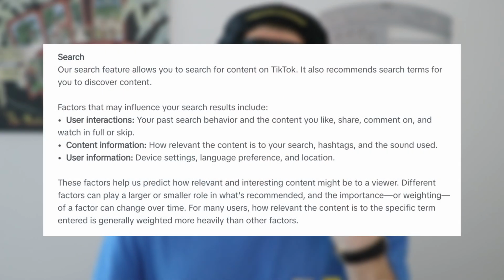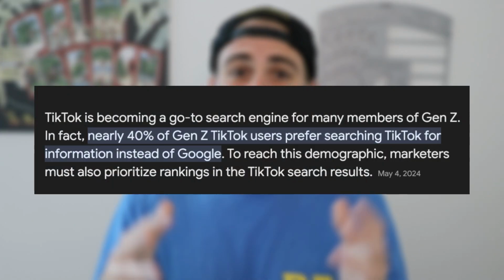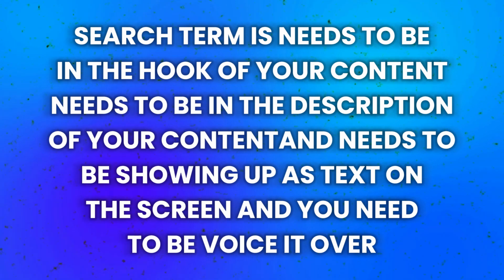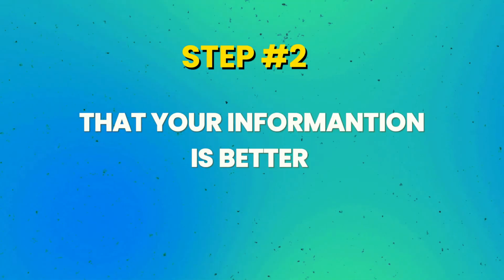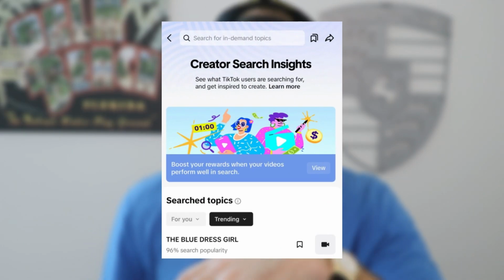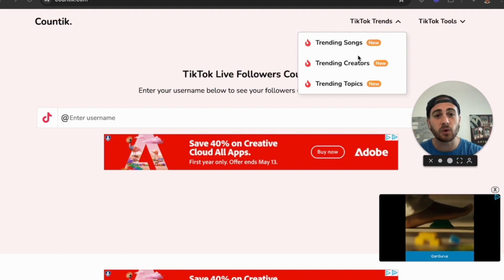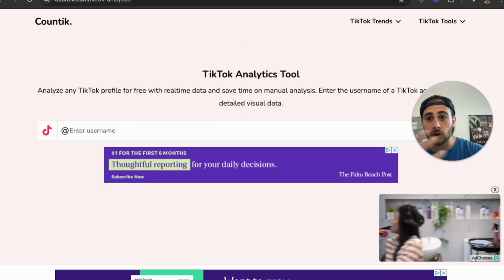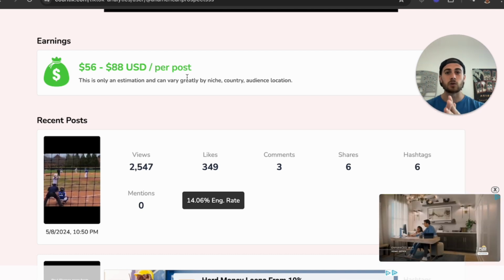TikTok Changed.. DO THIS To Get MORE Followers FAST in 2024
This video shows you how to get followers on TikTok FAST in 2024. If you want to get more TikTok followers you need to make sure that you’re adapting to the latest algorithm changes that I share with you in this video.